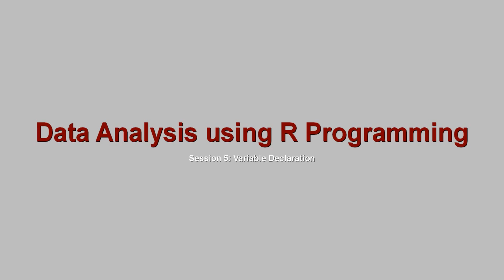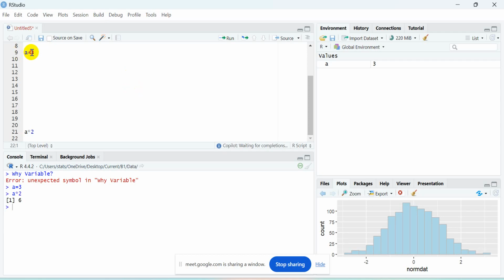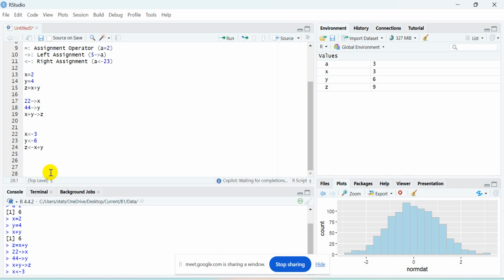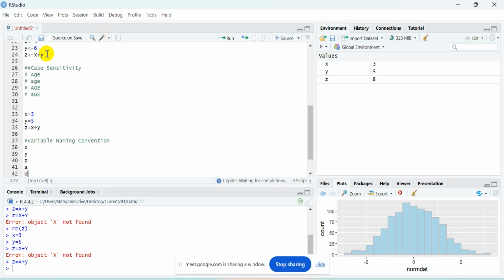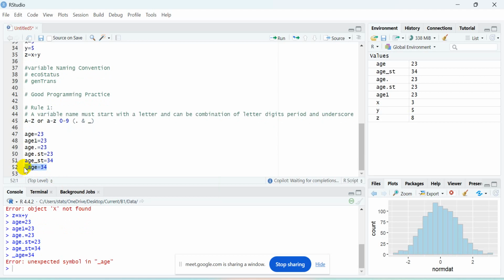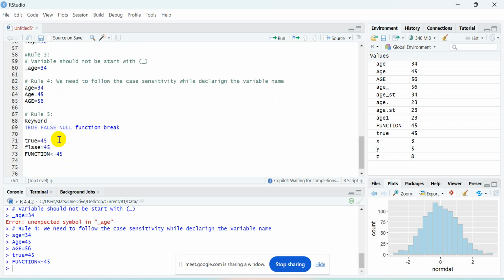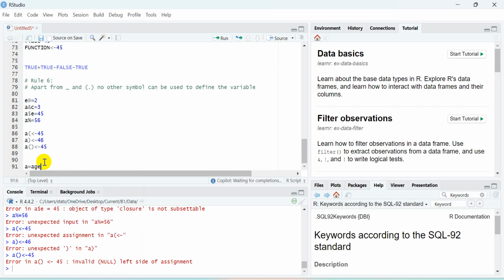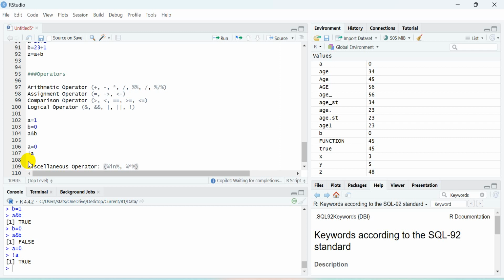R Programming Session 5 | Beginner Friendly R Course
Welcome to R Programming – Session 5, part of our structured and beginner-friendly R Programming course by barabanki.org.

In this session, we move deeper into core R programming concepts and focus on practical usage, helping learners gain confidence for real-world data analysis.

✔ Understanding important R programming concepts
✔ Writing structured and meaningful R code
✔ Practical approach to learning R
✔ Strengthening foundation for Data Analysis
✔ Preparation for upcoming advanced topics

This course is designed for:

Beginners & students

Learners from Barabanki, Lucknow & Uttar Pradesh

Anyone aiming for a career in Data Analysis, Data Science, or Programming

👉 Watch the full playlist in sequence for best learning results.